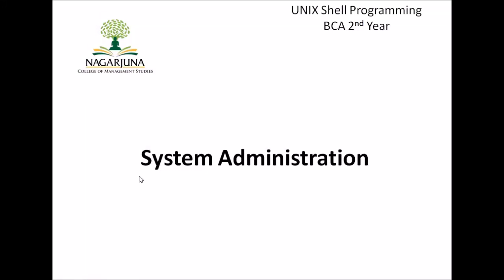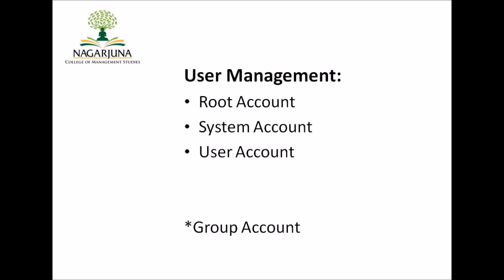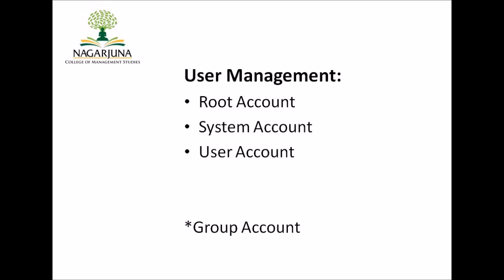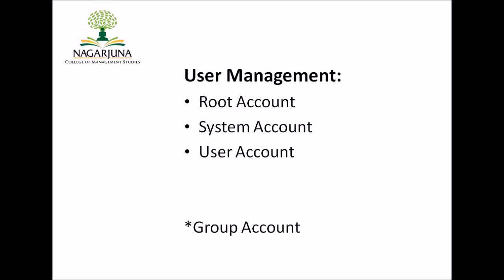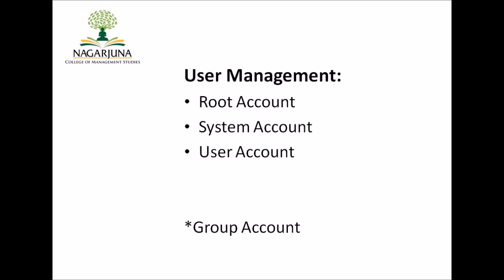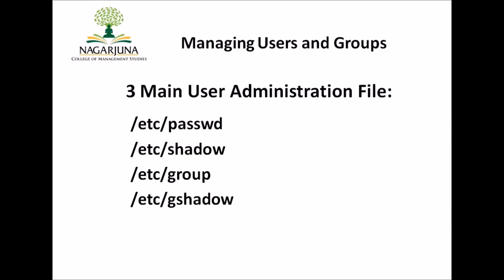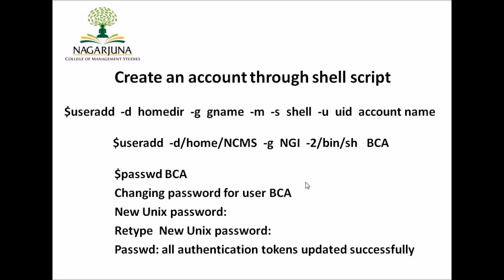UnixSystem Admin03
BCA 4th Sem Unix Programming
NCMS, Chickballapur